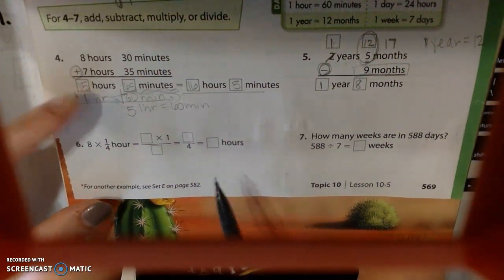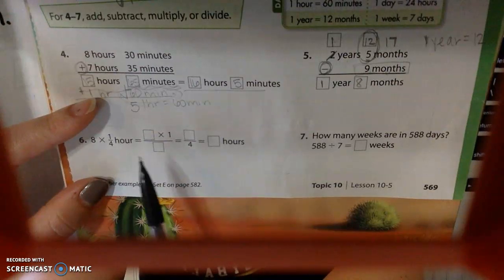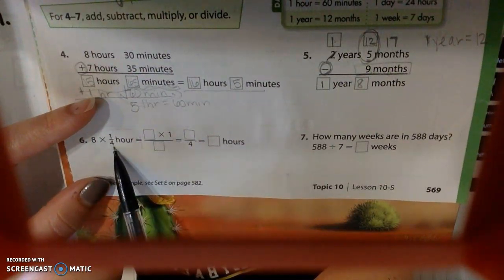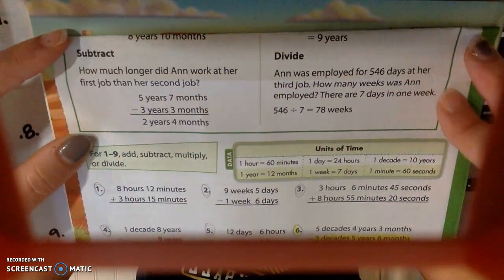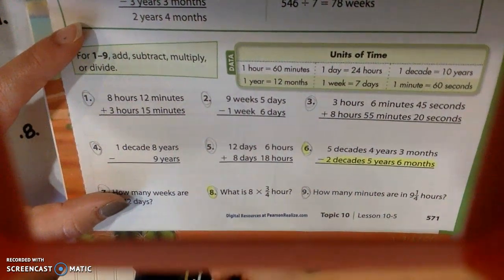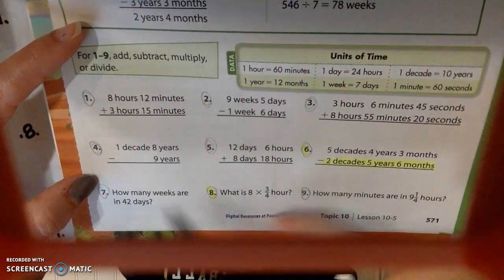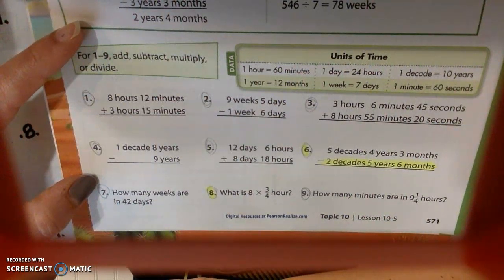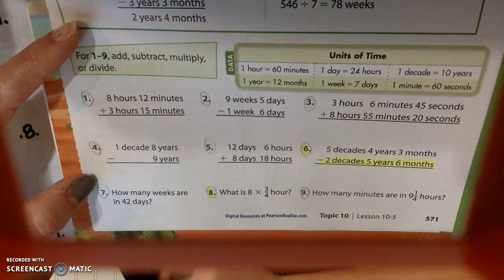Lesson 10.5 (Part 2)